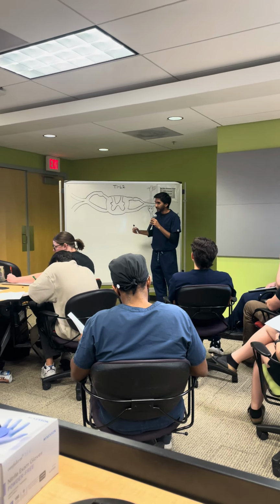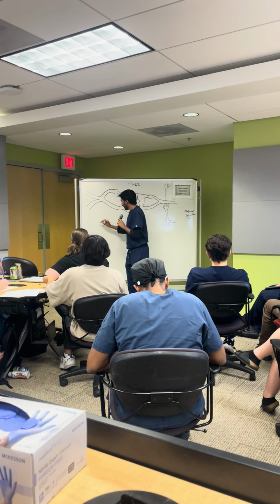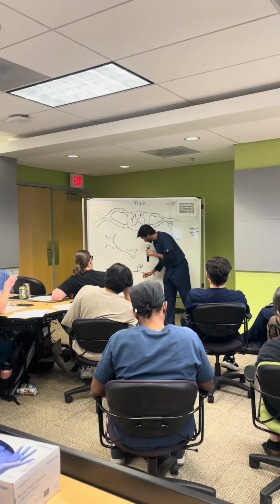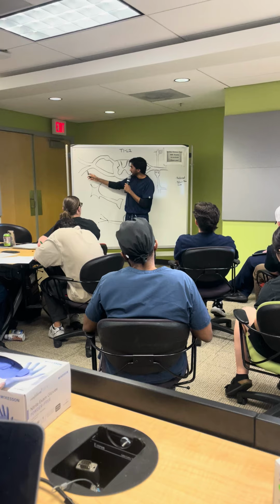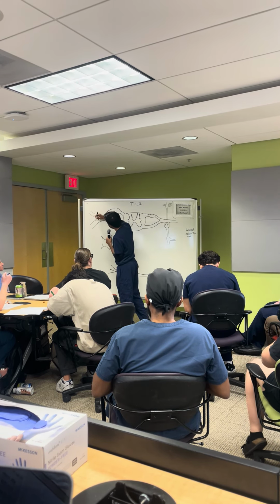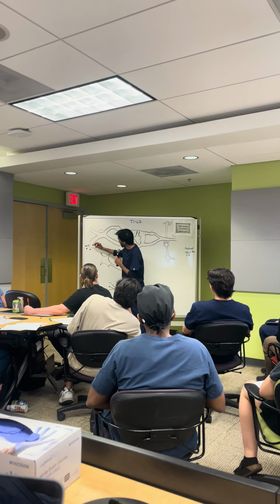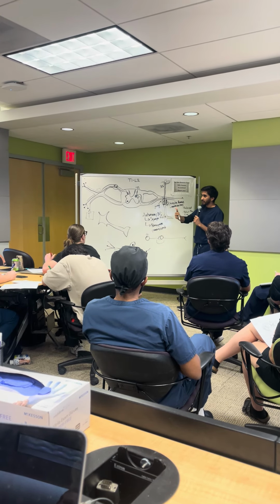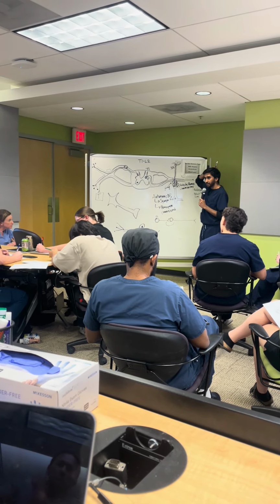Somatic and Autonomic Innervation Review